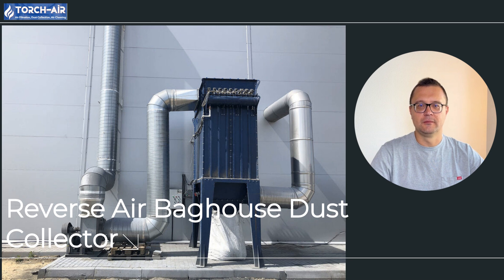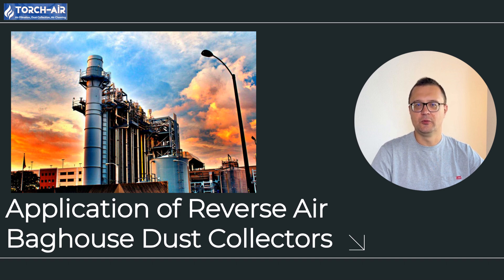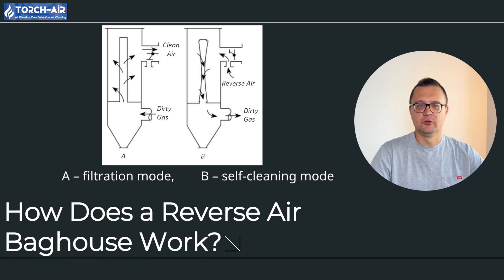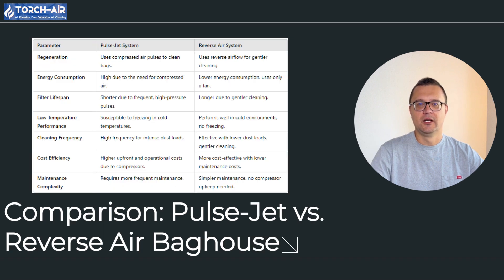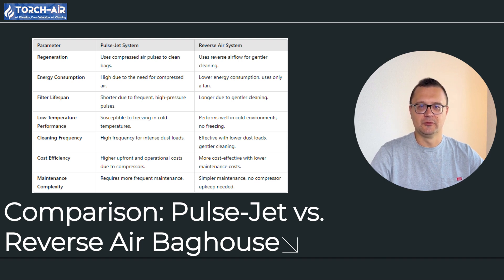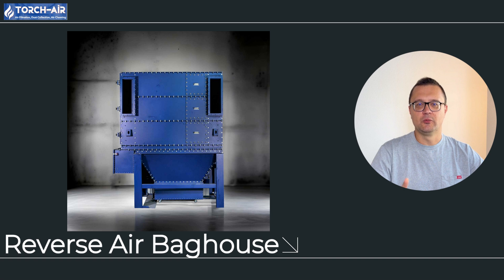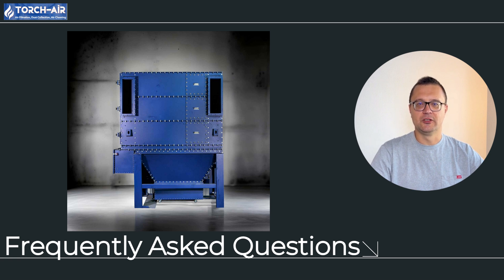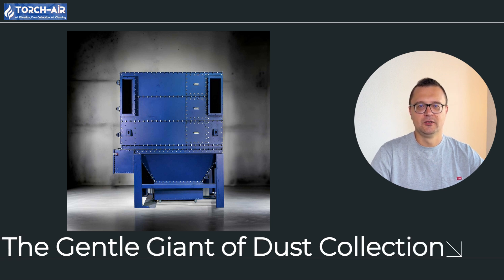Reverse Air Baghouse Dust Collector Comparison Pulse Jet vs Reverse Air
Reverse Air Baghouse Dust Collector: Design, Operation, Models, and FAQs

Baghouse dust collectors are vital for industries requiring efficient dust removal from their operations. Among the most common types of baghouse systems are Reverse Air Baghouses and Pulse Jet Baghouses, each with distinct features, advantages, and ideal applications. In this article, we will explore the design, operation, and comparison of these two technologies to help you choose the right dust collector for your needs.

Introduction to Baghouse Dust Collectors
Baghouse dust collectors are filtration systems designed to remove dust, particulates, and contaminants from air or gas streams. They rely on fabric filter bags to capture dust particles, ensuring clean air is returned to the environment or production facility.

Key Features of Baghouses:
High filtration efficiency (up to 99.9%).
Long filter bag life when properly maintained.
Customizable designs to suit specific applications.
Reverse Air Baghouses
Reverse air baghouses use a gentle cleaning method that relies on reverse airflow to dislodge dust from filter bags. This method is ideal for applications that require low-pressure cleaning to maintain the integrity of the filter media.

How Reverse Air Baghouses Work:
Dust Collection: Dust-laden air enters the baghouse, and particles are captured on the outer surface of the filter bags.
Cleaning Cycle: Reverse air is introduced into the bags, causing the dust cake to dislodge and fall into the hopper.
Continuous Operation: Cleaning occurs in isolated compartments while the rest of the system remains operational.
Advantages of Reverse Air Baghouses:
Low Cleaning Pressure: Reduces wear and tear on filter bags, prolonging their lifespan.
Continuous Operation: Cleaning can occur without disrupting airflow, making it suitable for continuous processes.
Large-Scale Applications: Ideal for large facilities with high airflow requirements.
Limitations of Reverse Air Baghouses:
Slower Cleaning Cycle: May require more downtime for cleaning compared to pulse jet systems.
Higher Initial Cost: Larger systems and components can be more expensive upfront.
Pulse Jet Baghouses
Pulse jet baghouses utilize compressed air pulses to clean filter bags. This method is known for its efficiency and ability to handle high dust loads.

How Pulse Jet Baghouses Work:
Dust Collection: Dust-laden air enters the baghouse, and particles are captured on the outside of the filter bags.
Cleaning Cycle: A short burst of compressed air is injected into the bags, creating a shockwave that dislodges the dust cake.
Continuous Operation: Cleaning occurs in quick bursts, allowing the system to operate continuously.
Advantages of Pulse Jet Baghouses:
Efficient Cleaning: Compressed air pulses remove dust effectively, even with heavy dust loads.
Compact Design: Requires less space compared to reverse air baghouses.
Lower Maintenance Costs: Cleaning occurs rapidly, reducing downtime and associated costs.
Limitations of Pulse Jet Baghouses:
Higher Energy Usage: Compressed air systems consume more energy than reverse air systems.
Potential Filter Wear: High-pressure pulses can cause more wear on filter bags over time.

Applications
Reverse Air Baghouses:
Cement Plants: Effective in controlling kiln dust and other fine particulates.
Steel Manufacturing: Suitable for large-scale operations with continuous airflow.
Power Plants: Designed for flue gas cleaning in coal-fired boilers.
Pulse Jet Baghouses:
Pharmaceuticals: Handles fine dust generated in tablet production.
Mining Operations: Suitable for high dust loads from crushing and conveying.
Food Processing: Compact design fits well in facilities with space constraints.